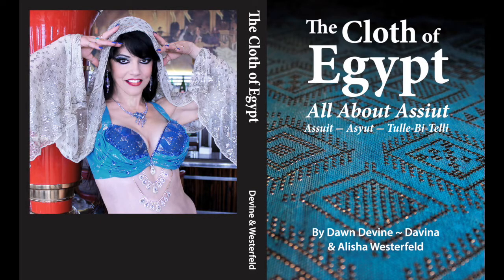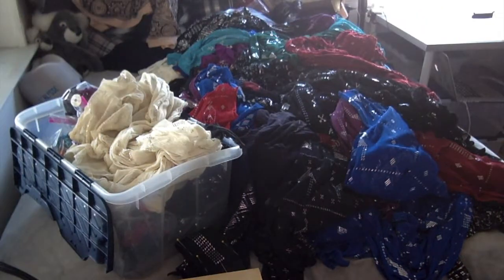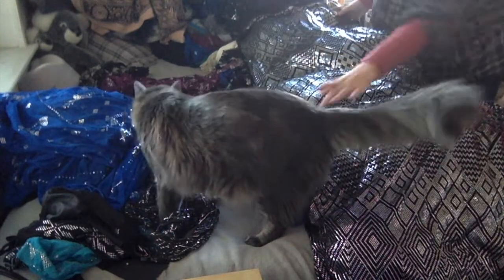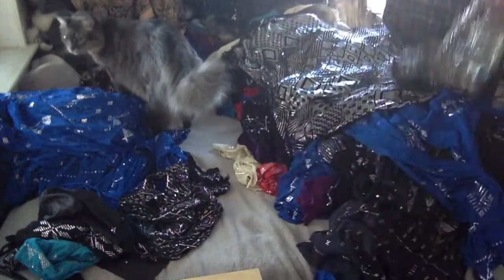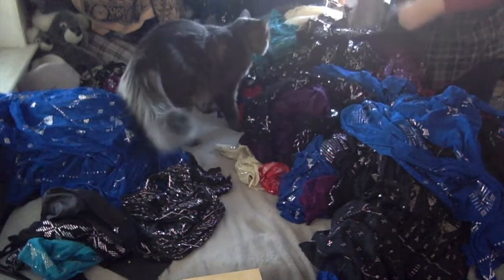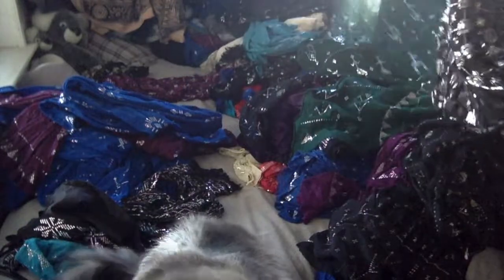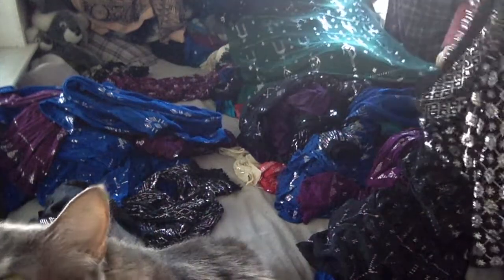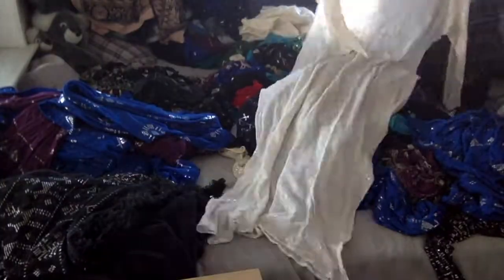Studio Davina Vlog #1: Sorting Assiut Fabric - Assiut Belly Dance Costuming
2022 is the year of a New Book - about belly dance costuming and assiut cloth. I'm inviting you to join me on a behind-the-scenes journey as I work on the project.  The new book "ABCD" code for "Assiut Belly Dance Costume in Detail."  This is going to be the hands-on DIY companion to my best-selling "The Cloth of Egypt."

If we haven't met, "Hi!" I’m Dawn Devine aka Davina and I’ve written more than 22 books on belly dance costume, history, and style.  You can pick up my books from Amazon or direct from me via my Etsy store.

I hope you enjoyed this vlog.  If you are interested in supporting my ongoing research, teaching, and publishing, here are three ways.
For as little as $3 a month, you can help me buy the materials and supplies to do demos and make sample objects.
3 - Use my links. This has no impact on the cost to you. Just know that I only recommend things I use and enjoy from companies I love and recommend.

Studio Davina Etsy Store
* Cloth of Egypt - COE
* Becoming a Belly Dancer
* Zills: Music on Your Fingertips
* Skirting the Issues
* Costuming from the Hip
* Color Theory
* Teaching Belly Dance
* DIGITAL DOWNLOAD - Mandala Color Theory
* DIGITAL DOWNLOAD - Sewing Log
* DIGITAL DOWNLOAD - Skirting the Issues & Pants for the Dance
* Studio Davina Planner

* Color Theory
* Cloth of Egypt
* Embellished Bras
* From Turban to Toe Ring
* Skirts & Pants
* Teaching Bellydance

—  Vlog #1 - Music Credits
Susu Pampanin “Aswan Drum Trance”
Album “Masters of Arabian Percussion”
Available from Bellydance.com